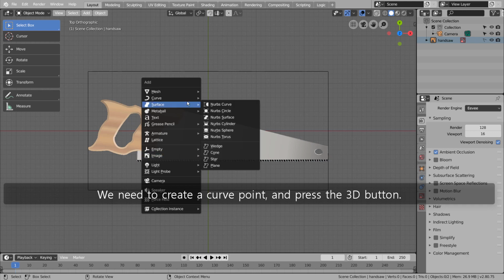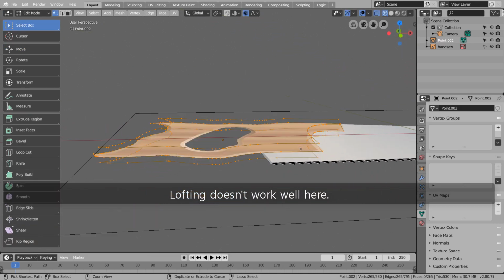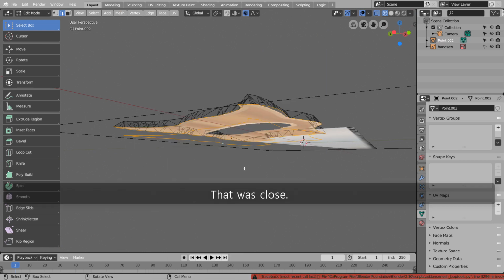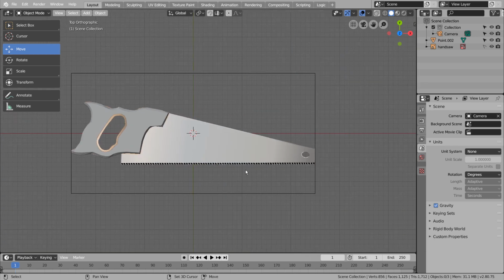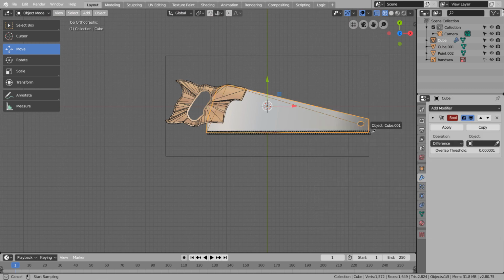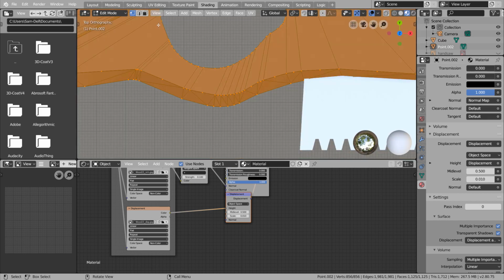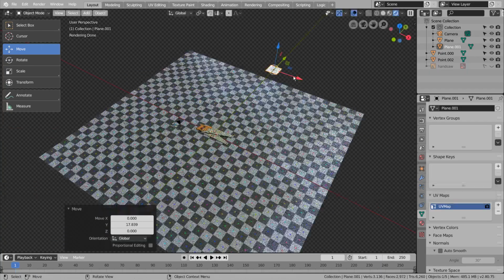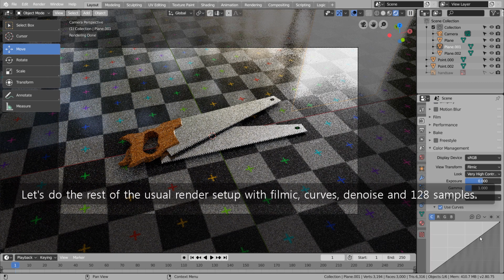Modeling hand saw - Blender Tutorial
In this tutorial, we'll learn how to make model a dice.

The PBR image used in this tutorial can be downloaded here.

The reference images used in this tutorial can be downloaded here.